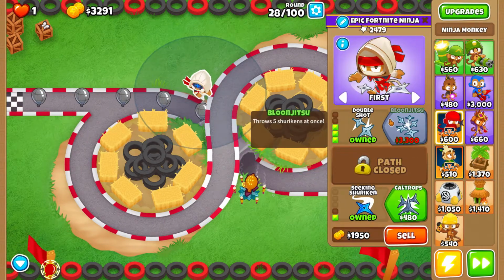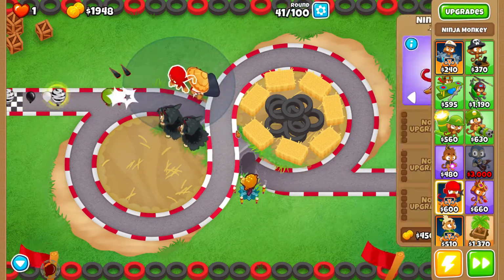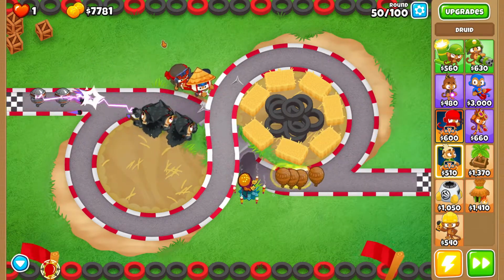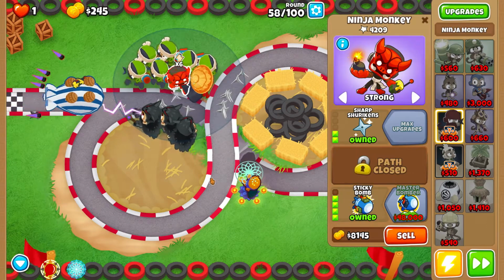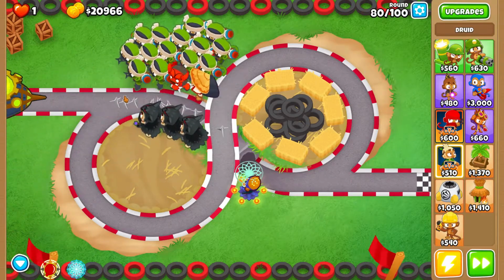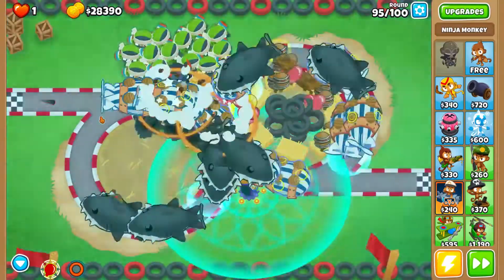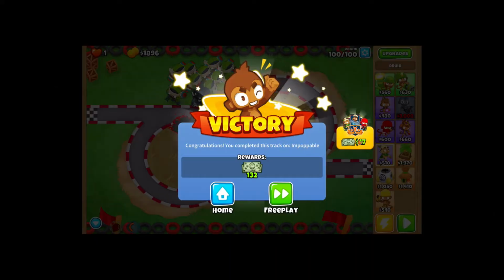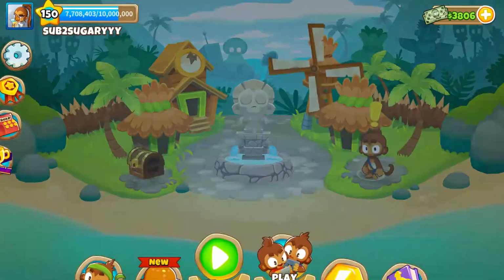Using The NEW HERO And Monkey Teams To Beat BTD6 (Bloons TD 6)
Discord - greenlight6b9#6797 - feel free to message me about anything